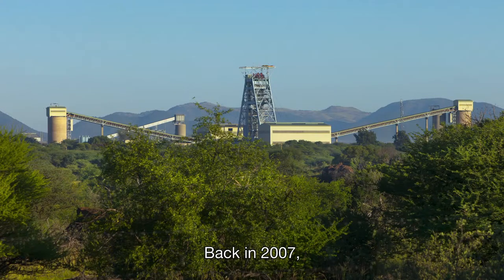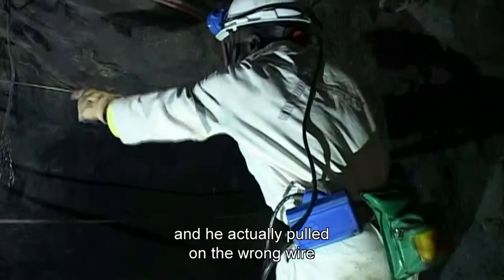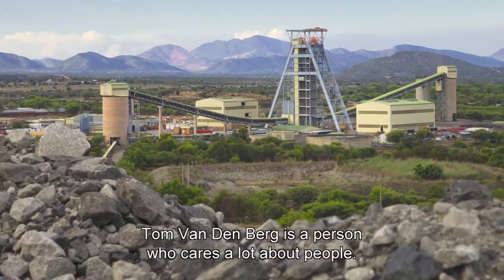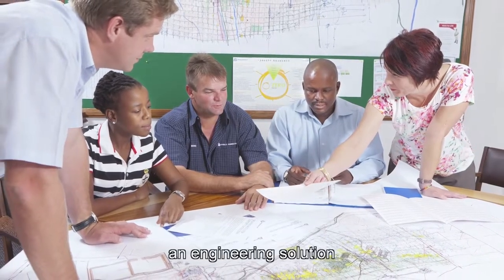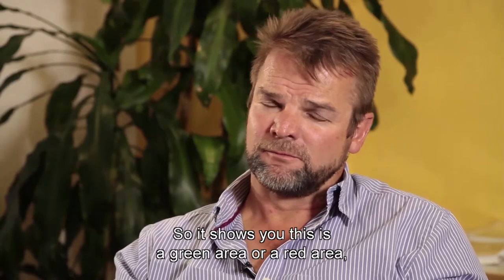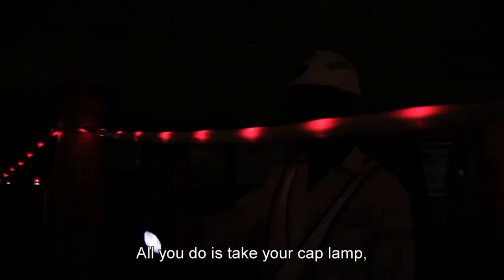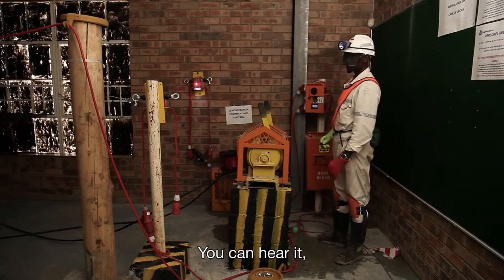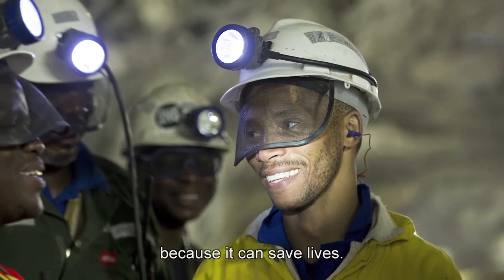Putting safety first at Tumela platinum mine in SA - Anglo American​